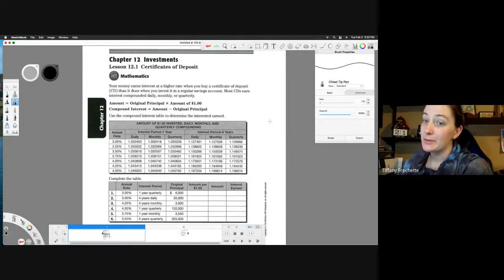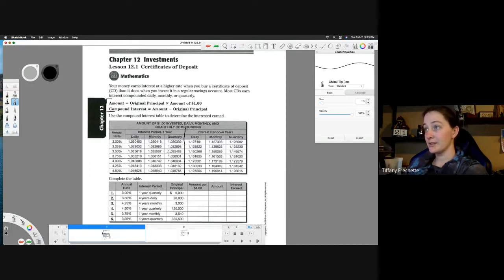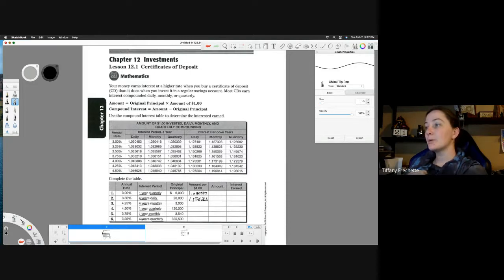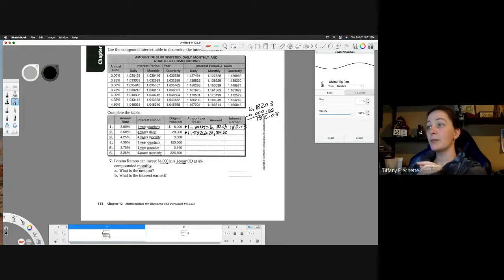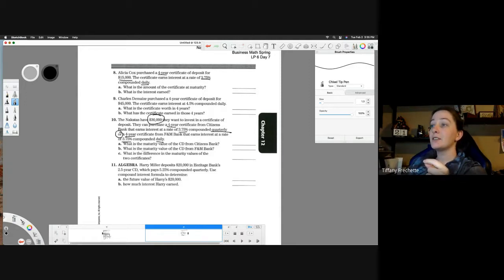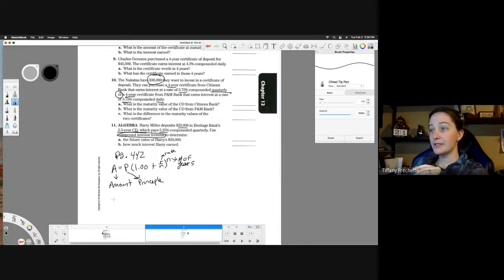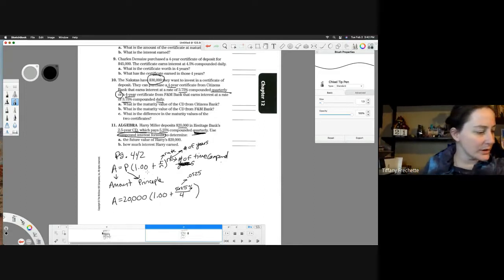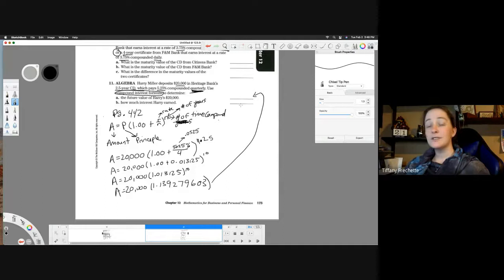Business Math Ch 12.1